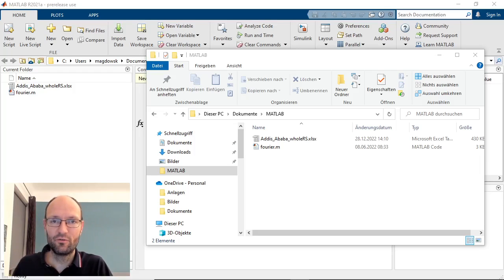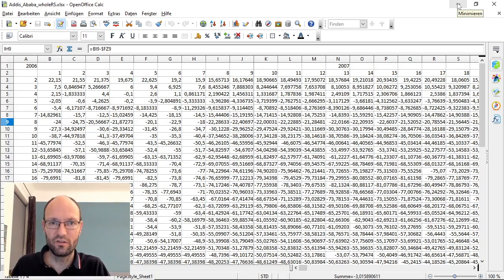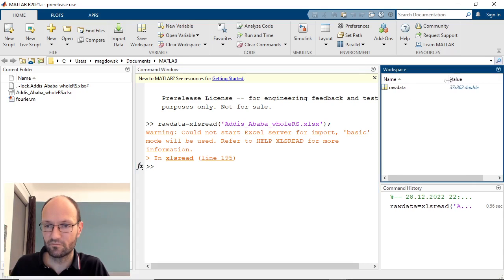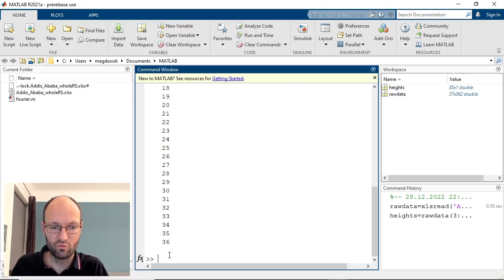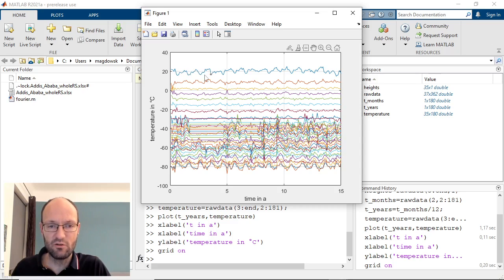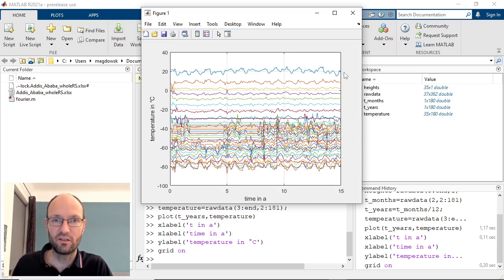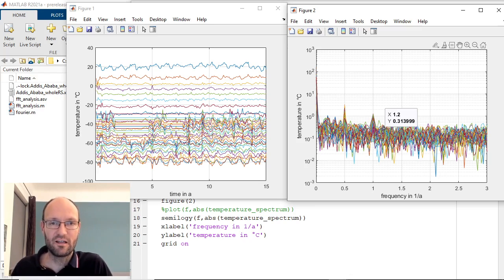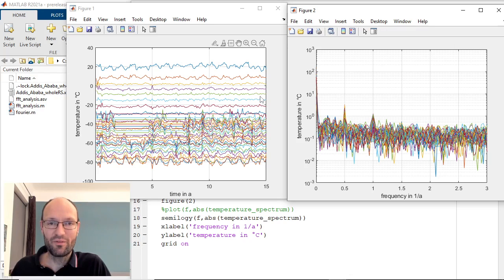How to do a fast Fourier transform (fft) in MATLAB from an xlsx data file given in Microsoft Excel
Important:
In the video, I forgot to set the first time step to zero, which results in a wrong scaling of the frequency axis (highest frequency is 3 1/a). If you run
t_months=t_months-t_months(1);
after setting the variable t_months, then you get the correct result (where the highest frequency is 6 1/a).

Description:
In this short video, I explain how to import a given xlsx file with raw data from Microsoft Excel into MATLAB, how to extract the time steps and numerical values of the time function from the given table sheet, and how to plot the time domain data. After checking the validity of the data (equidistant time steps, no slope in the data), I show how to calculate the frequency spectrum and the corresponding frequency values using the given 'fourier' function. Finally, I demonstrate how to plot the amplitude spectrum with a linear and logarithmic axes scaling.

Chapter marks:
0:00 Introduction and looking at the Excel sheet
1:25 Import with xlsread
4:06 Plot the time domain data
6:58 Fourier analysis
8:46 Plot the ampitude spectrum
11:51 Repeat the fft analysis within a loop
14:41 Plotting with a logarithmic amplitude scale
15:59 Summary and discussion